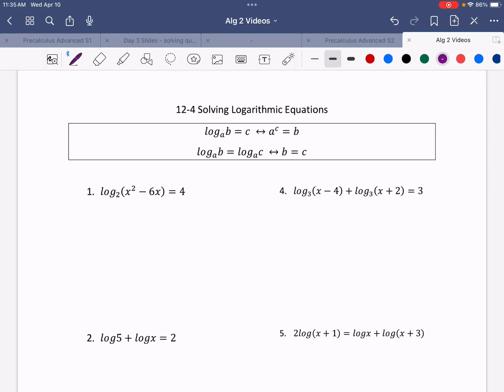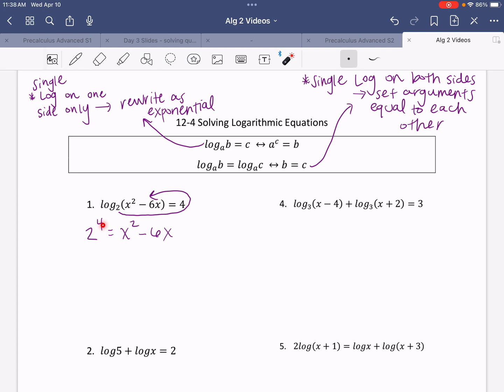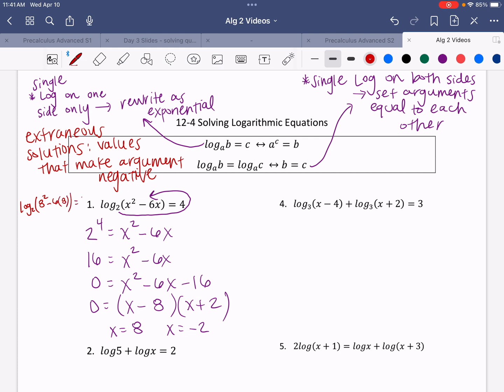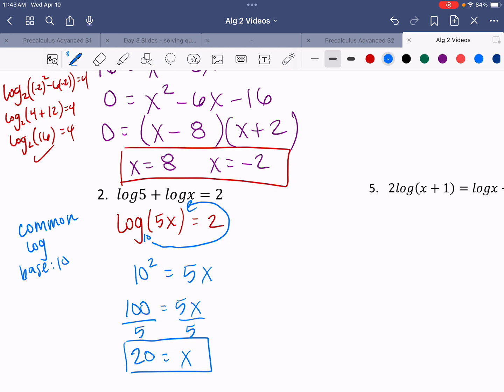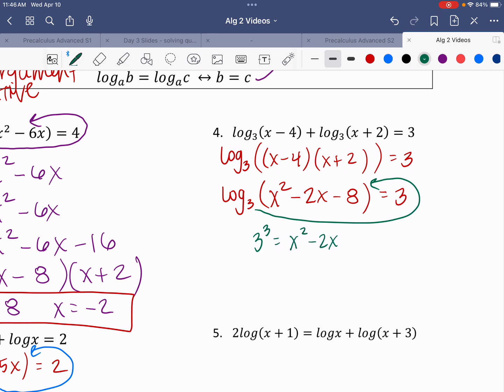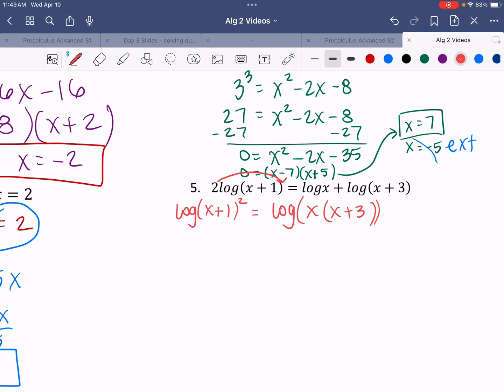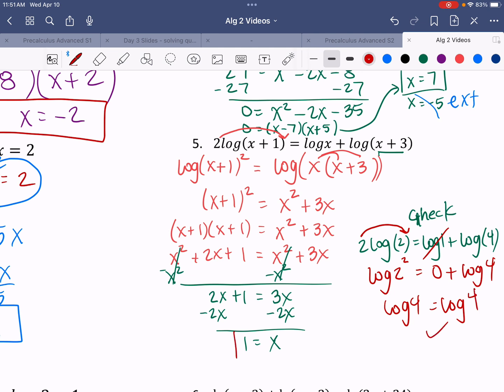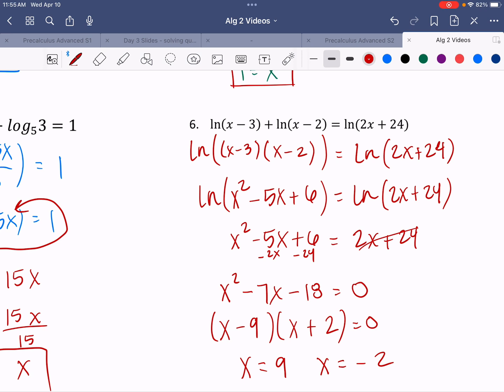Video Notes 12.4 Solve Logarithmic Equations